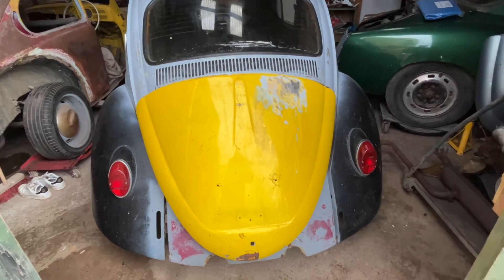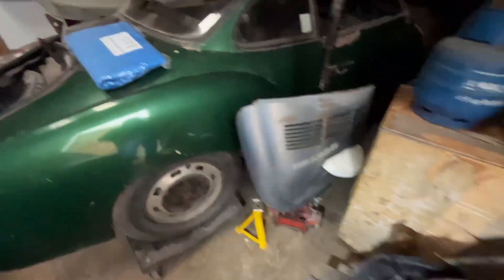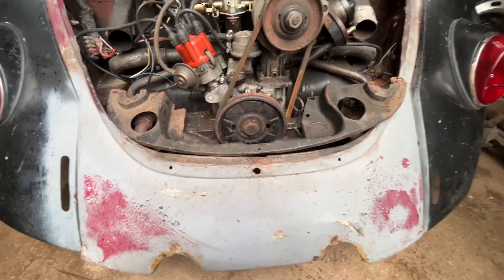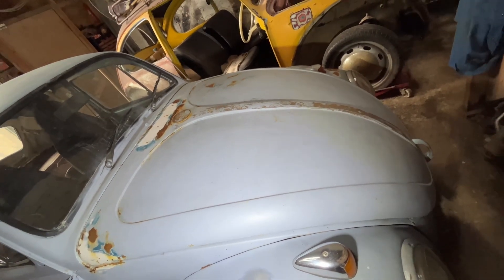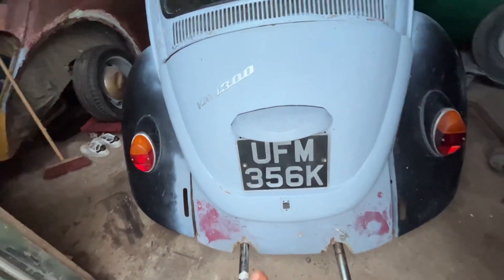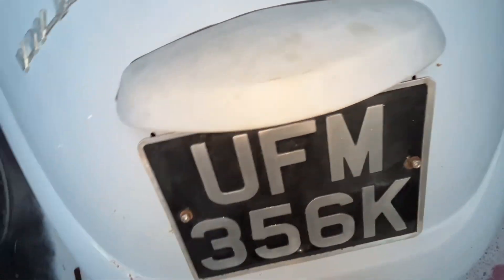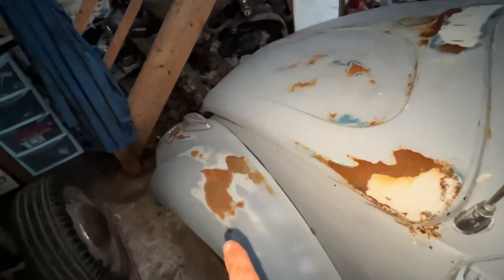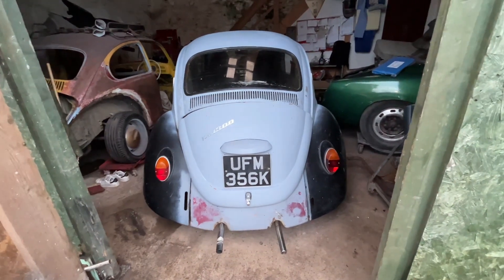VW Beetle marathon hydraulic gone back to 1972 !!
1972 bug and not pre67